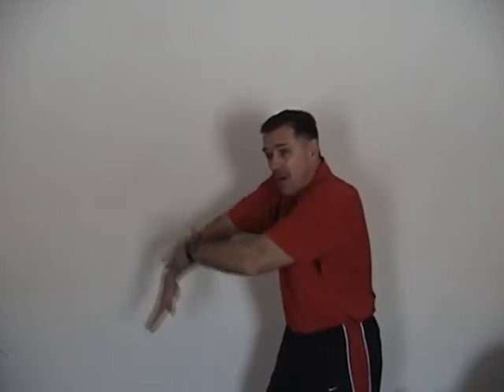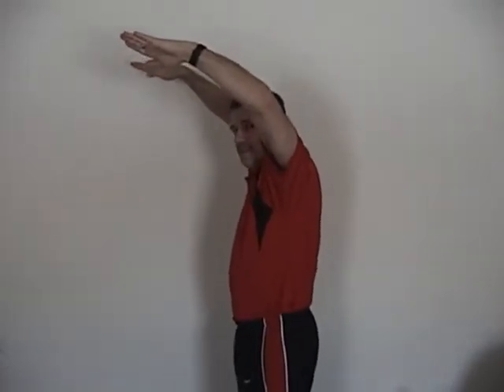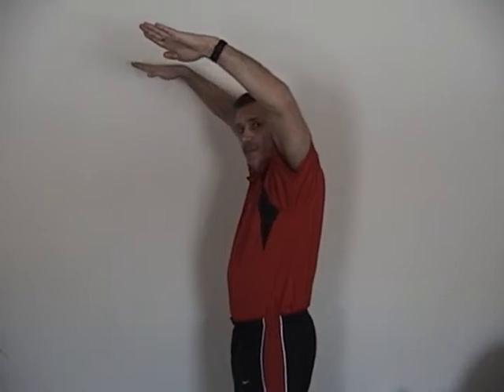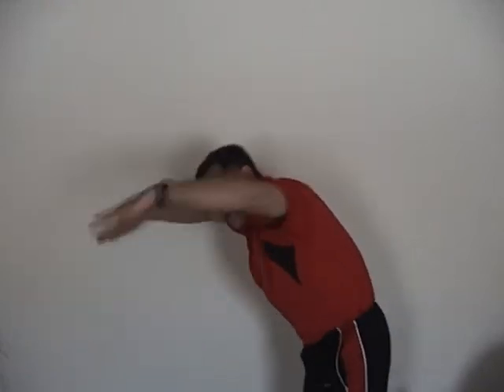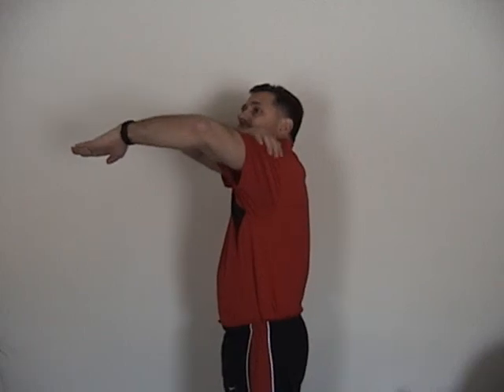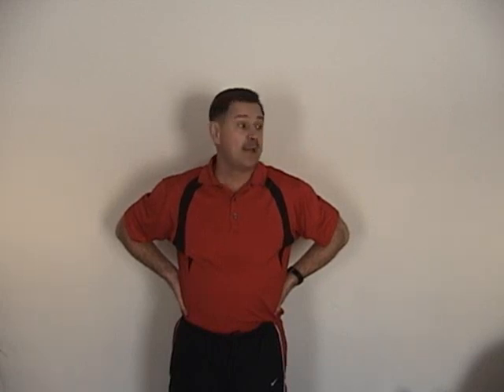Tech Paddle EVF Swimming Exercises an Introduction and techpaddles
Early Vertical Forearm Training an introduction to some EVF swimming execises